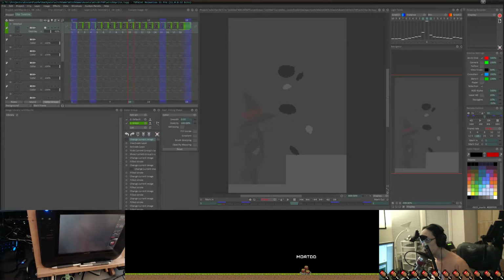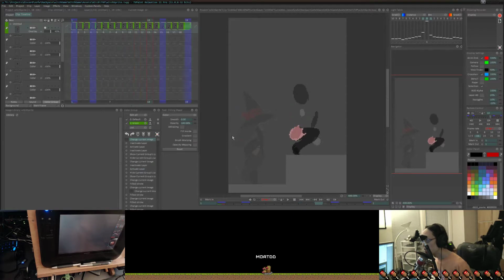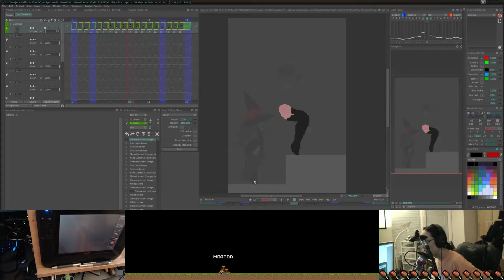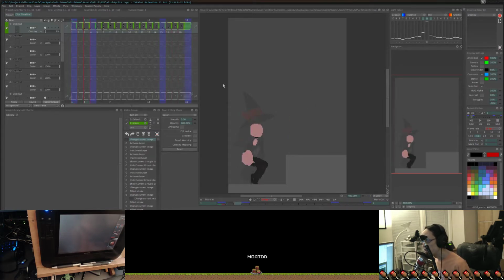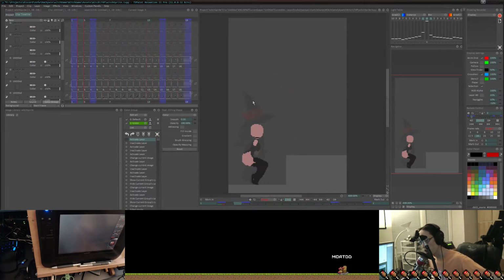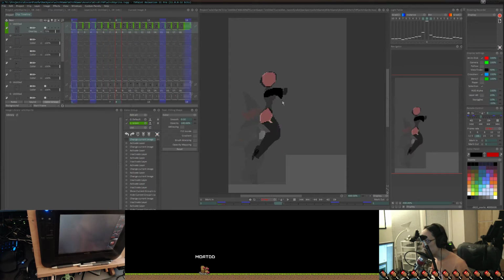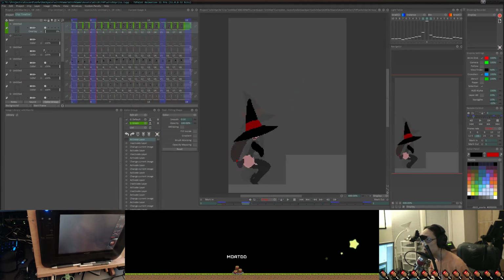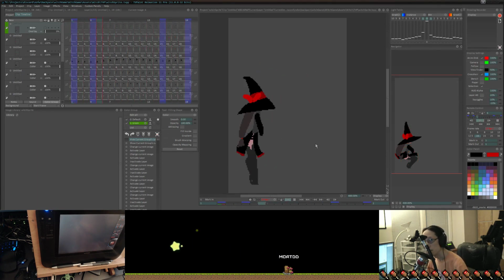Sprite Animation 5/5 - Final walkthrough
TVPaint Animation Pro

Aseprite (pronounciation: "A Sprite")

GraphicsGale

Krita